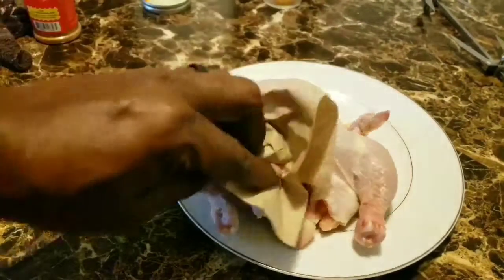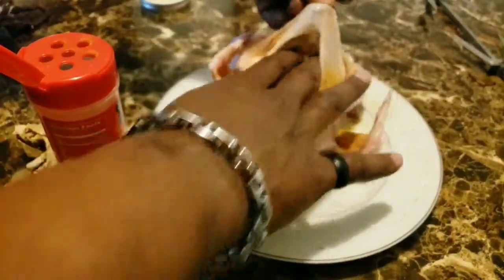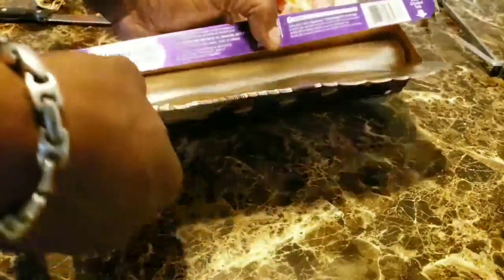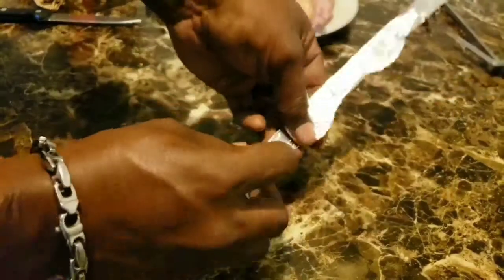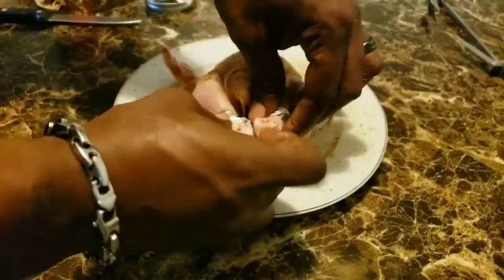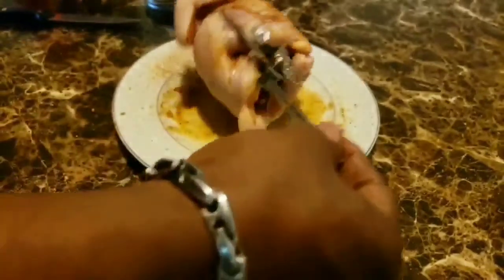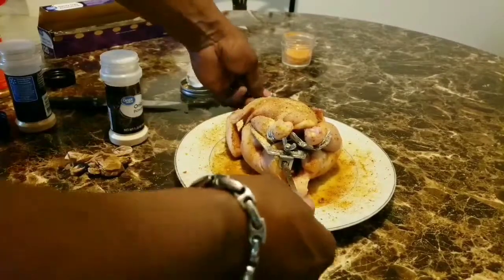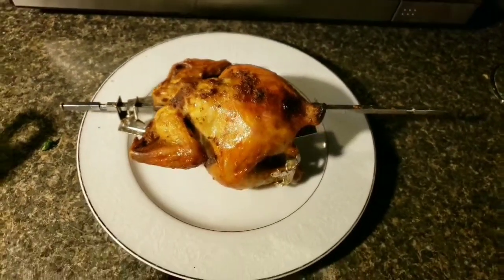Juicy Rotisserie Chicken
Hello friends,

I'm glad you stopped by my channel. It's great to you as my guest.
Here  showed you how I make Rotisserie Chicken.
I hope you have like what I have shown you. If you do like what you have seen.

You will also get a notification on when I release new material.

I guess you can call me a Jack of all trades

Follow me onTwitter @headsavage1

You can also checkout more of me and other things that I do here on YouTube